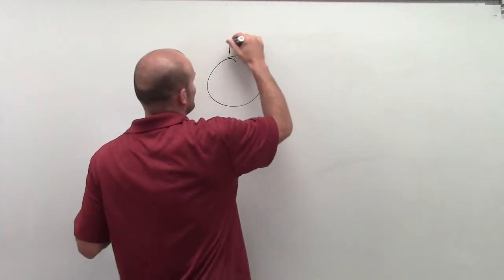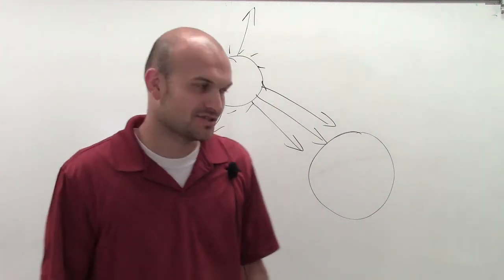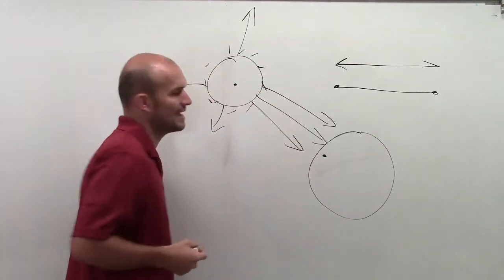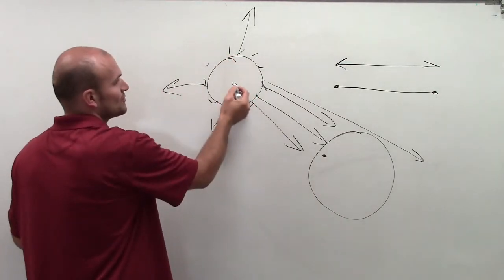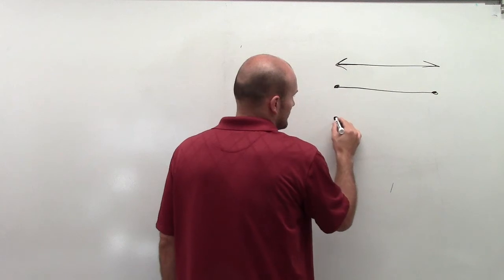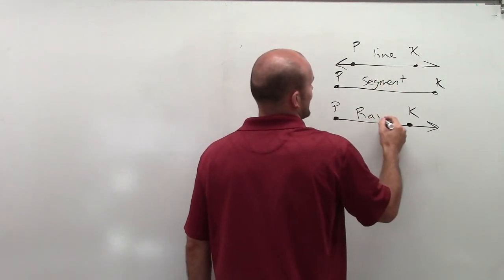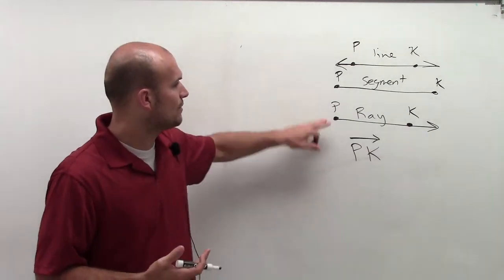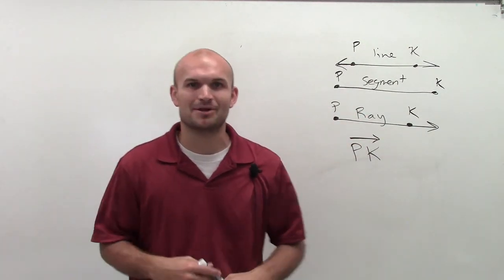What is a ray